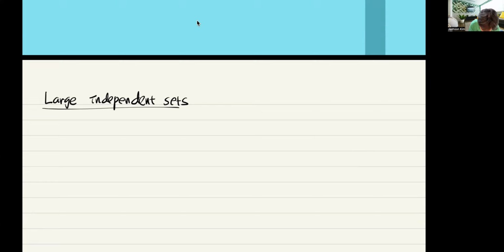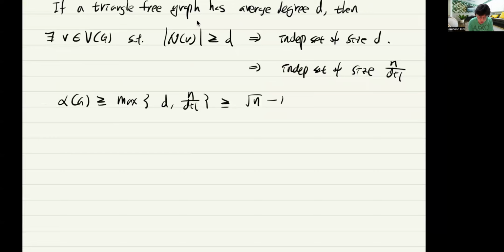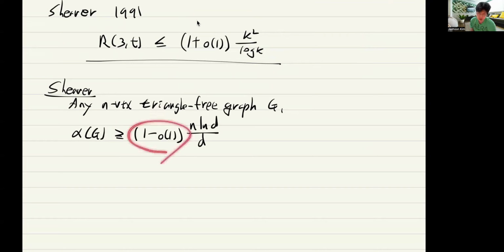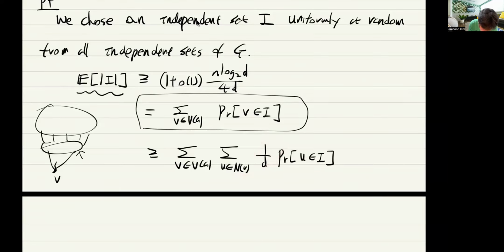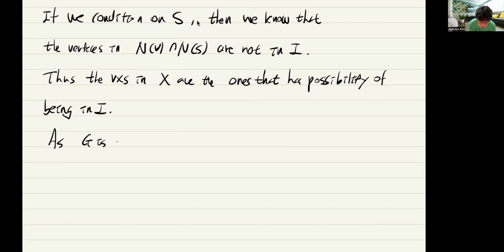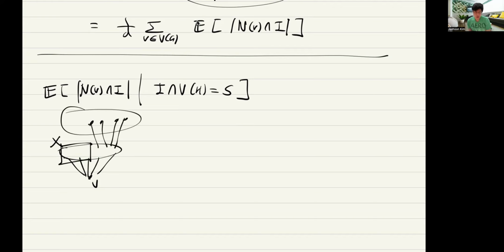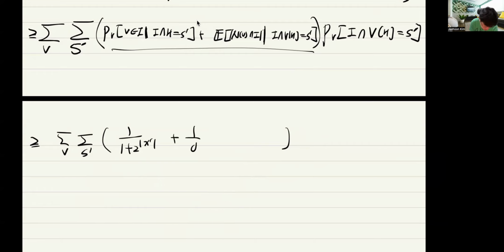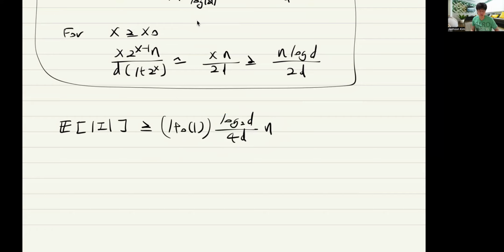KAIST Extremal graph theory 2-7 Large independent sets in triangle-free graphs